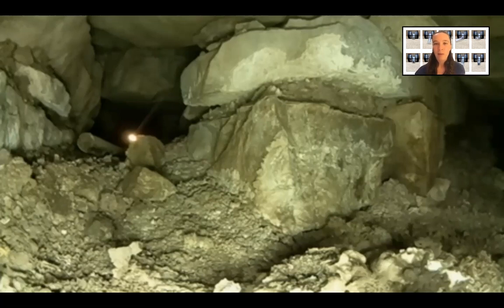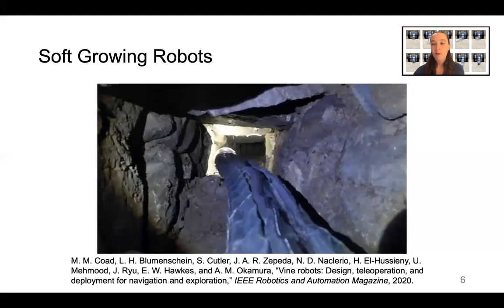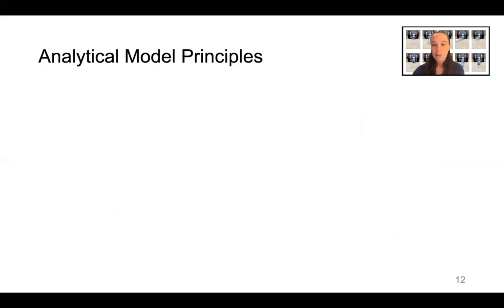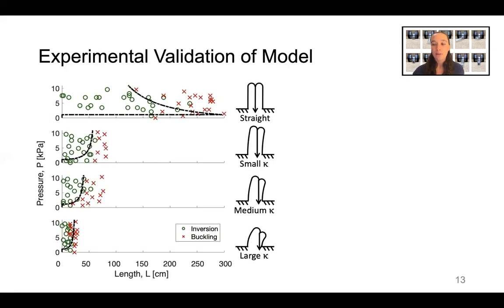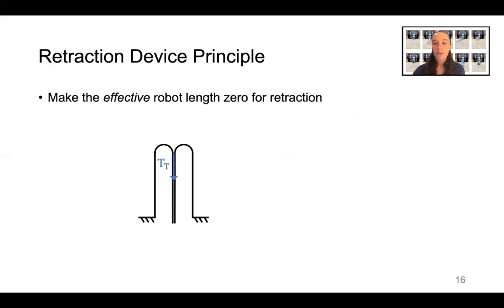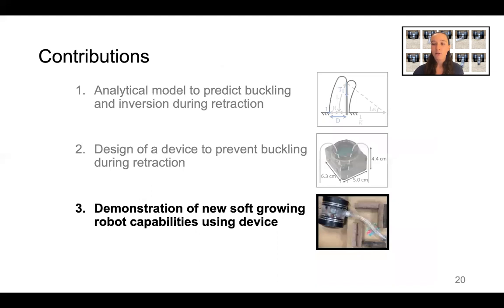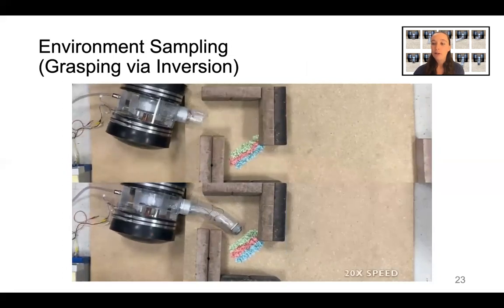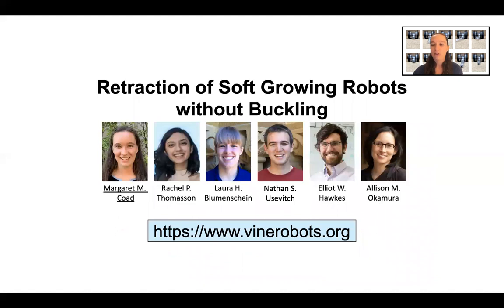Retraction of Soft Growing Robots without Buckling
This presentation accompanies the paper: Margaret M. Coad, Rachel P. Thomasson, Laura H. Blumenschein, Nathan S. Usevitch, Elliot W. Hawkes, and Allison M. Okamura, "Retraction of Soft Growing Robots without Buckling," in IEEE Robotics and Automation Letters, vol. 5, no. 2, pp. 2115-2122, April 2020, doi: 10.1109/LRA.2020.2970629.

This work was supported by National Science Foundation Award 1637446, Air Force Office of Scientific Research Award FA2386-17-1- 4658, and Toyota Research Institute (TRI). TRI provided funds to assist the authors with their research, but this article solely reflects the opinions and conclusions of its authors and not TRI or any other Toyota entity.